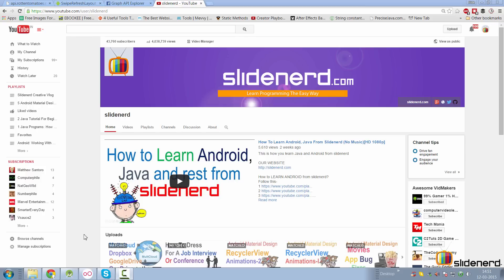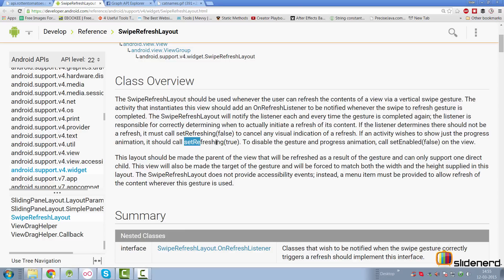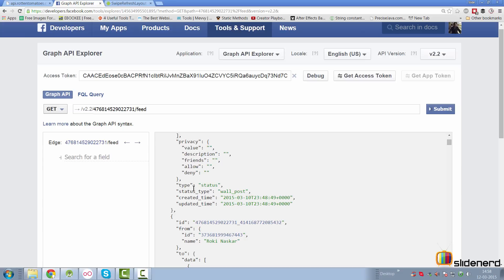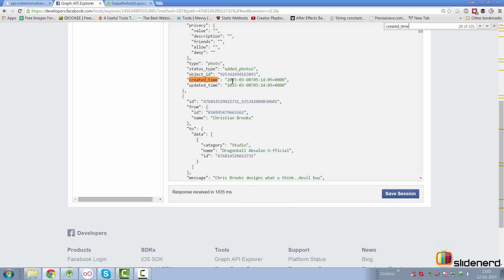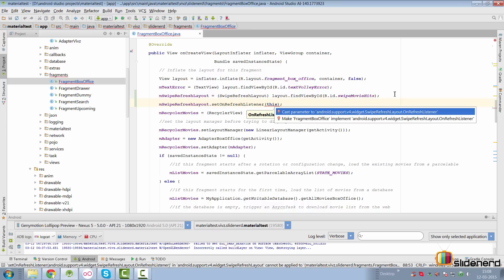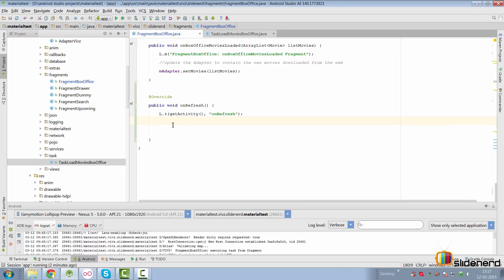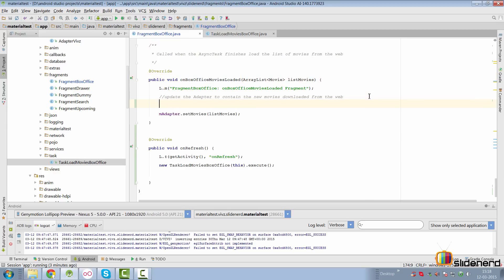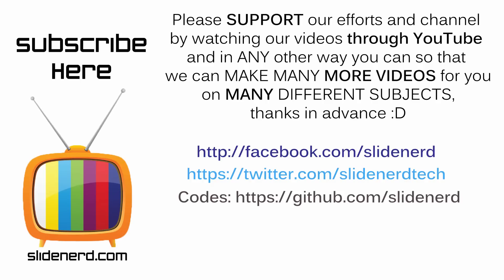262 Android SwipeRefreshLayout Example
This Android Tutorial shows an example of SwipeRefreshLayout. Swipe to Refresh or Pull to Refresh is a pattern where user pulls the list down and a progress bar appears to indicate more data being loaded in the background, use the setRefreshing false or true to hide and display the progress bar, use the setOnRefreshListener that has a single method onRefresh where user can check if new data needs to be loaded. The code however is available here now